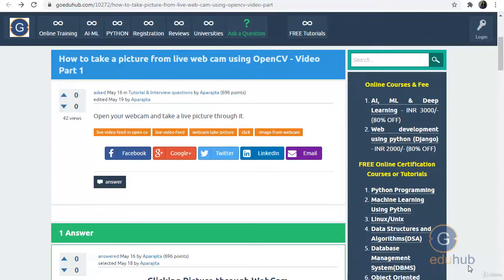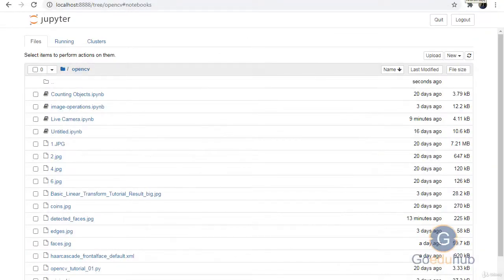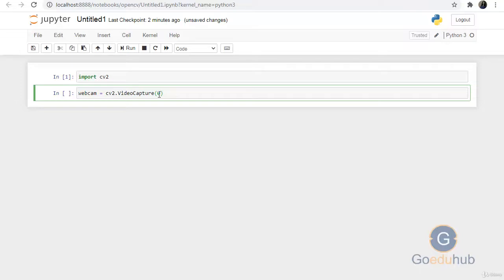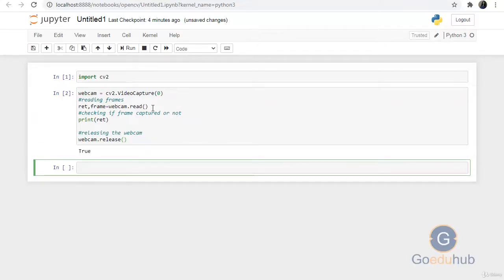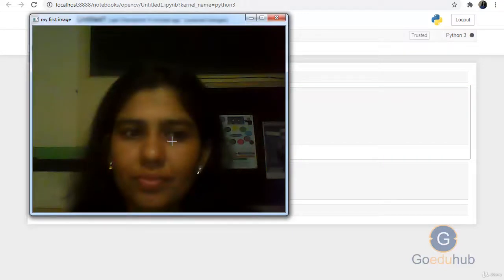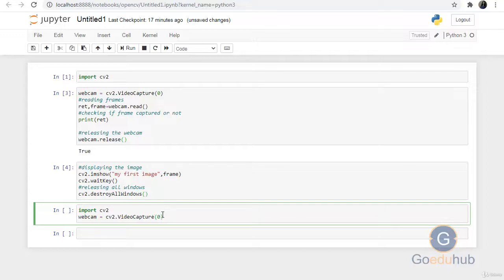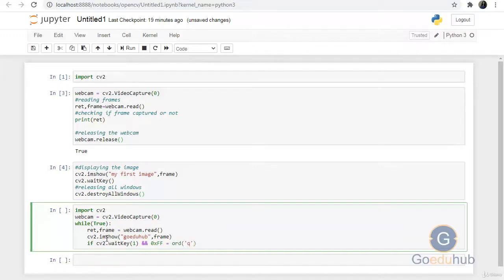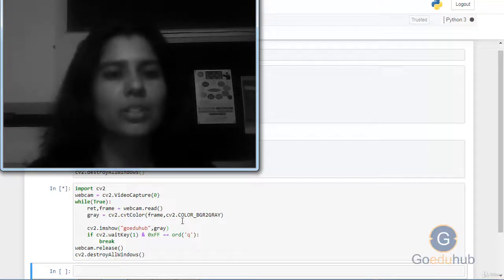011 Working with Live Camera